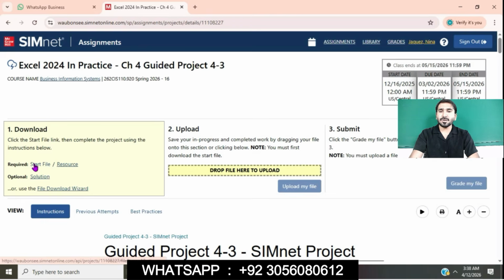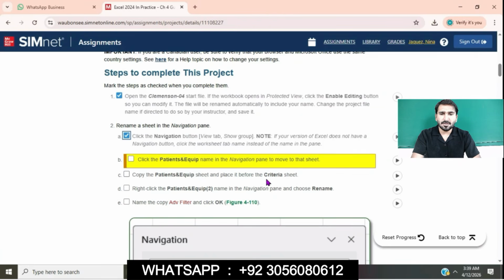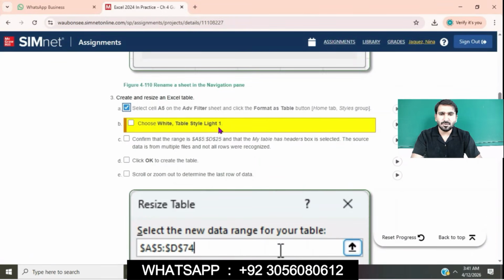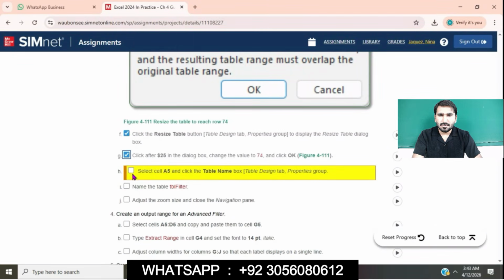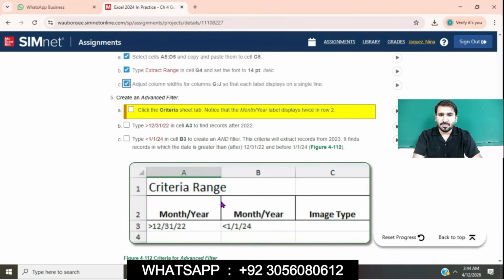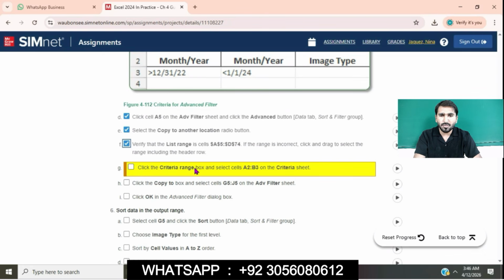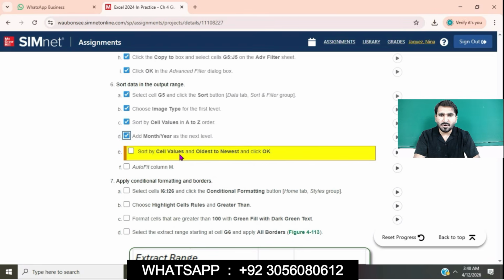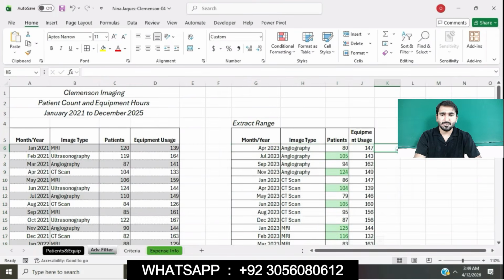Excel 2021 In Practice - Ch 4 Guided Project 4-3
microsoft
word
excel
powerpoint
access
intro
introduction
computer
simnet
office 2021
computer concepts
training
guided
independent
project

exp25
exp22
exp25_excel
pearson
myitlab